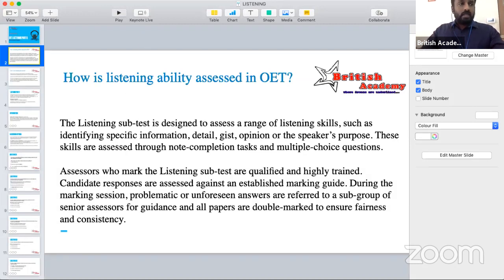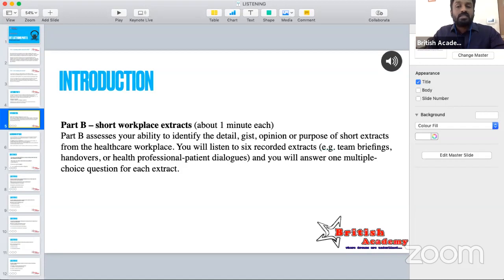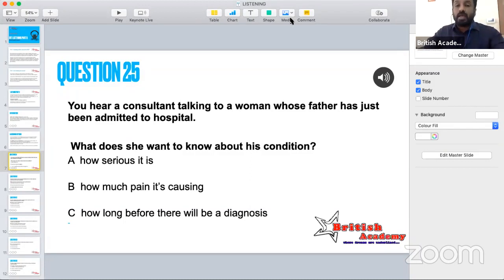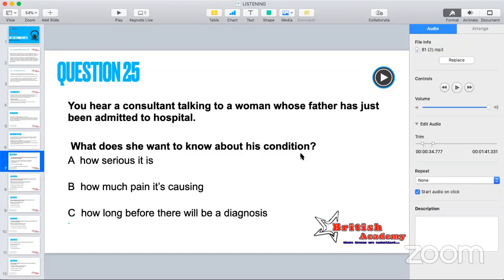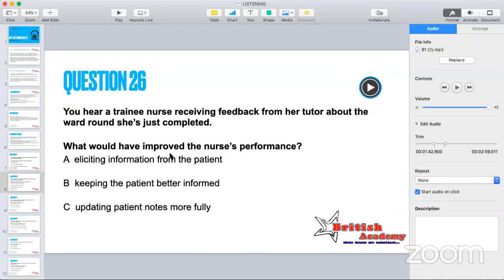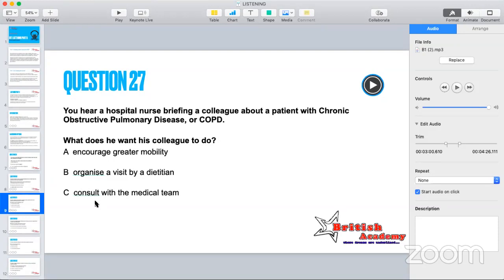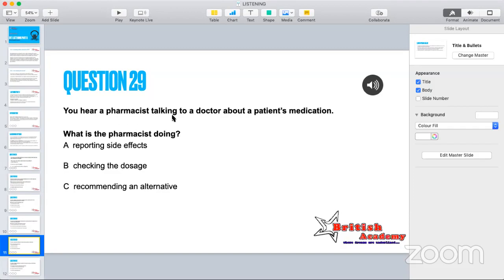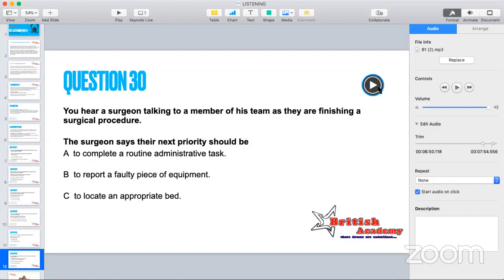OET Listening Part B